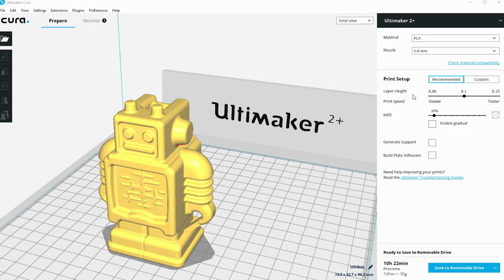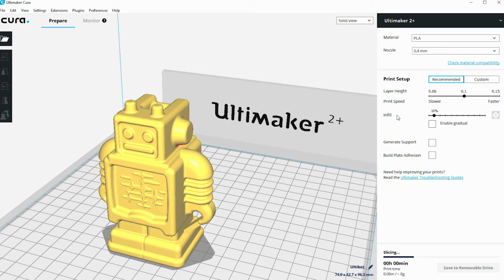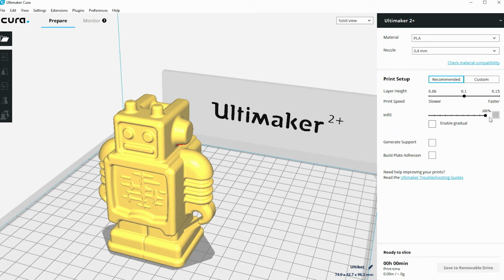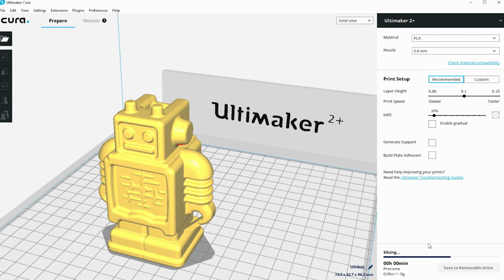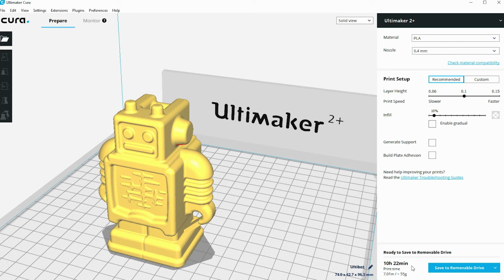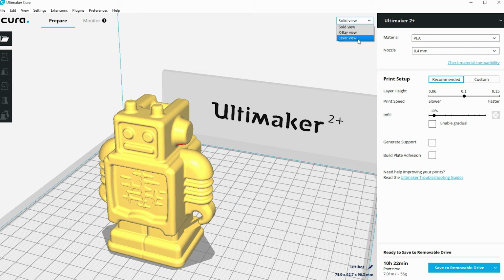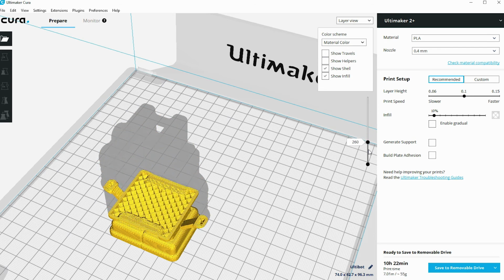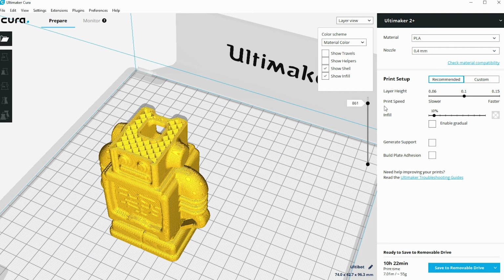[EP3] Cura Tutorial - Print Preparation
In this video, our CREATE Ambassador, Steve Cox, will show you how to prepare your prints in Cura.